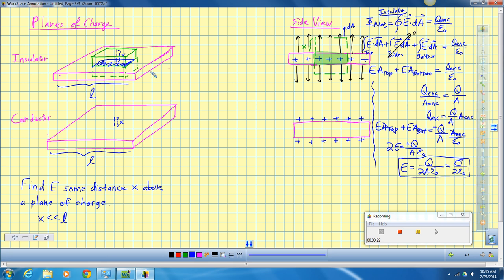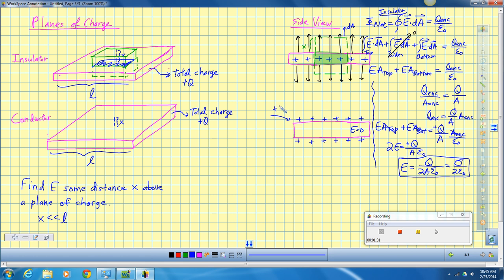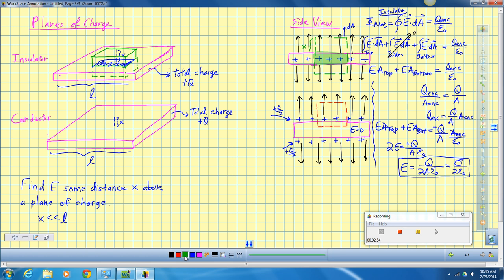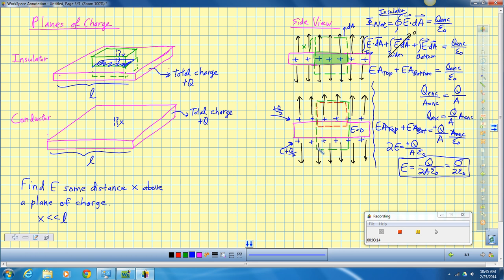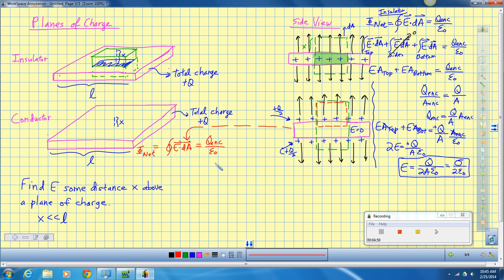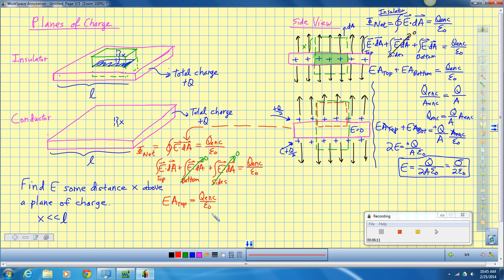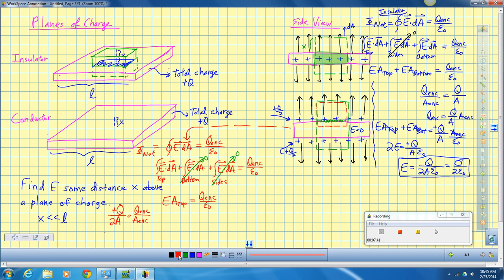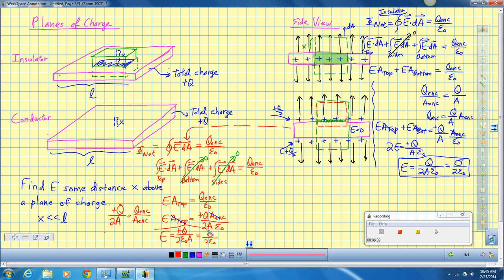2 25 14 E field due to Conductor, Bottom G S inside conductor